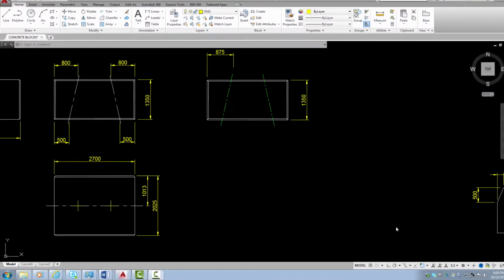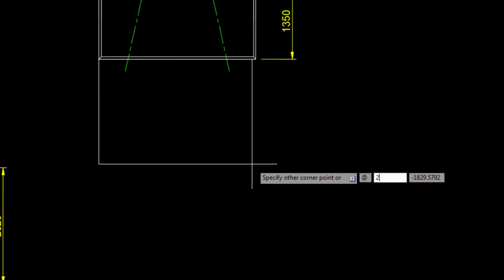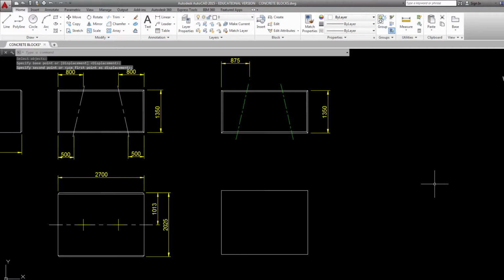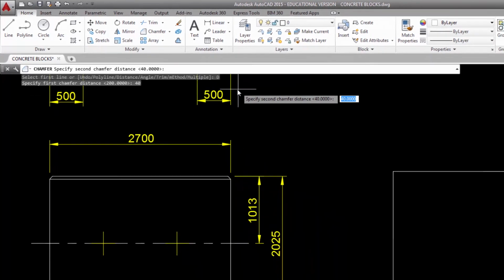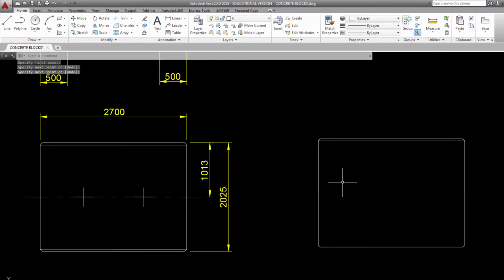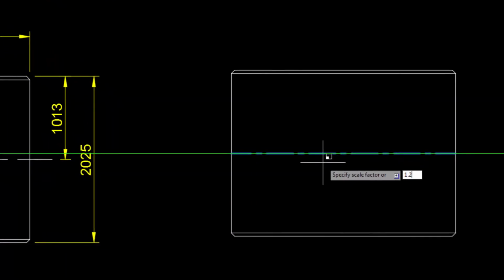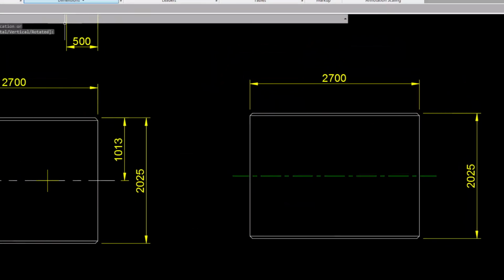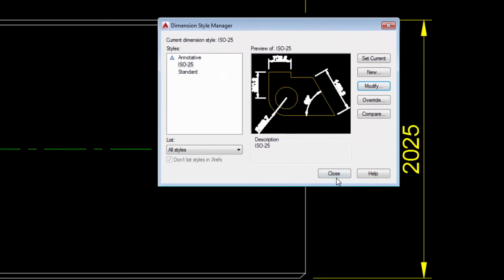AutoCAD Lesson 2e - Drawing the Top View with Chamfers, a Center Line and Dimensions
This lesson explains how to:
(1) Use the Ortho mode (F8) to permit only vertical or horizontal movement
(2) Use the Chamfer command to chop corners off
(3) Set the dimensioning precision and trailing zero suppression